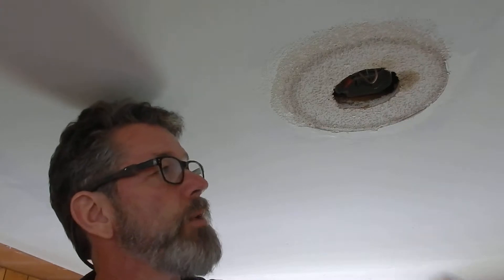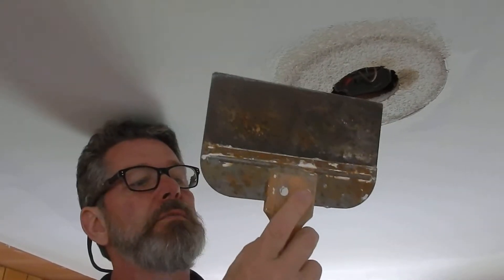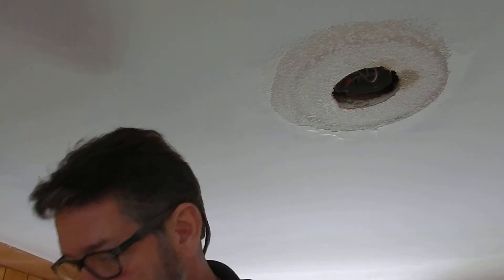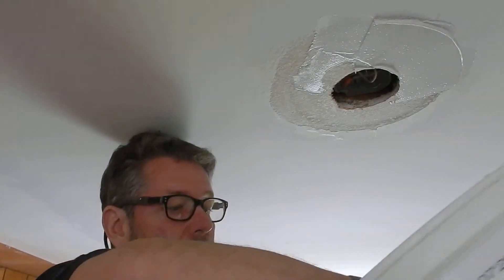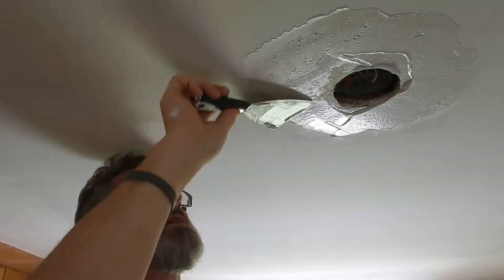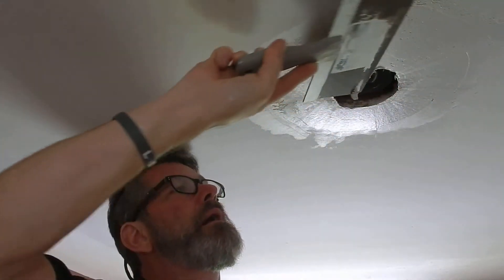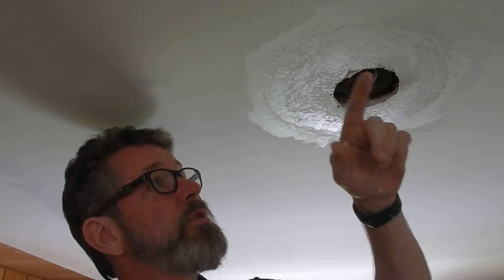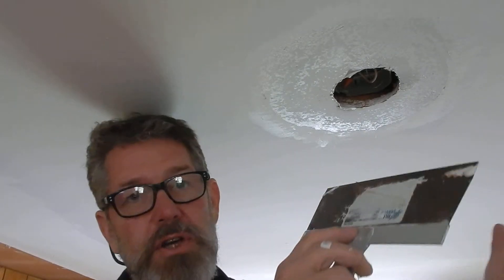Flat ceiling finish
If you have an older house, chances are that there is popcorn on the ceiling.  When renovating or updating the look of your house, one large improvement is to remove the popcorn and then skim coat the ceiling.  In this video I show how to scrape the popcorn and apply a skim coat of joint compound to make a smooth ceiling.  The ceiling is the most important flat surface in your home-it is not blocked by furniture, wall hangings or rugs so it is fully visible all of the time.  Making the ceiling smooth makes it unnoticeable which is exactly what you want to do so visitors (and critics!) notice your interior design and decorations and not your ceiling!